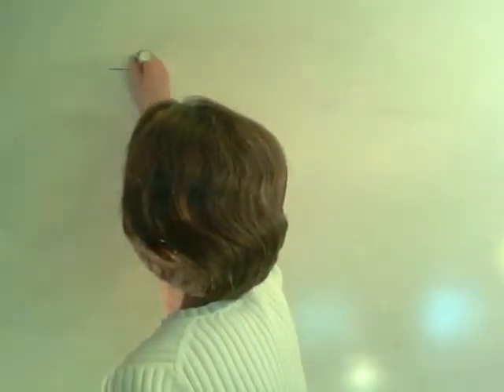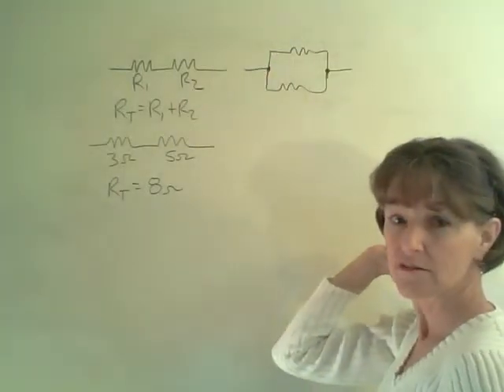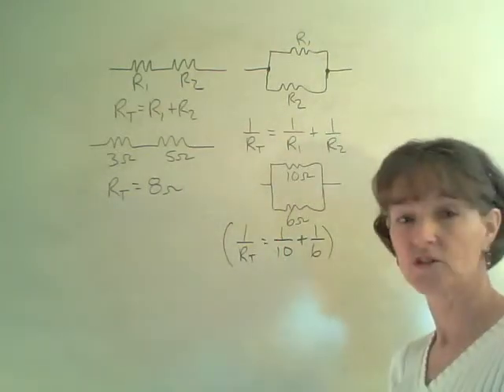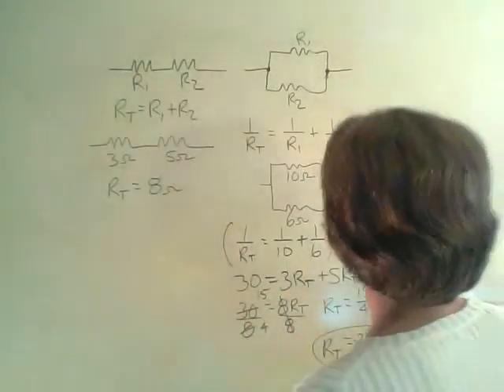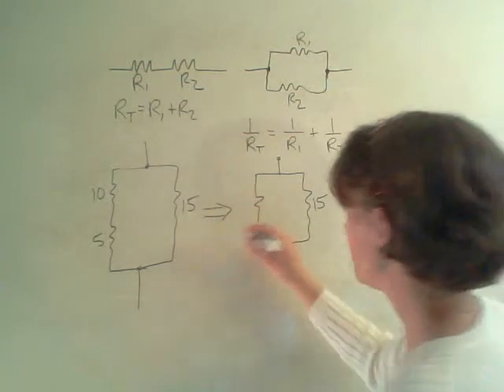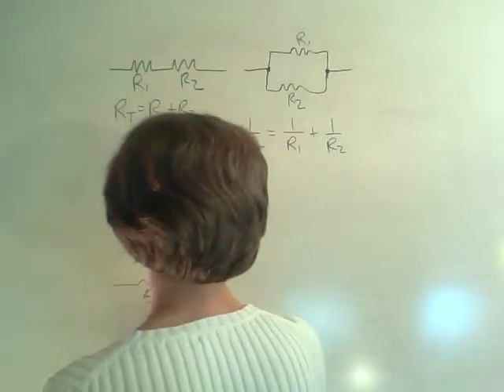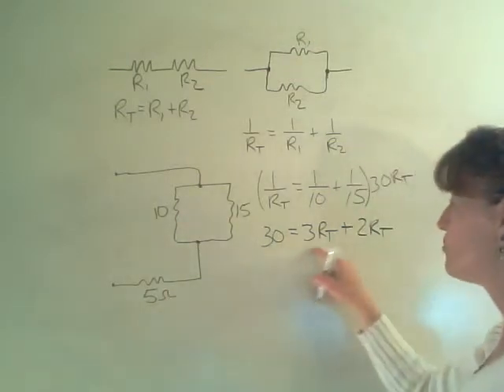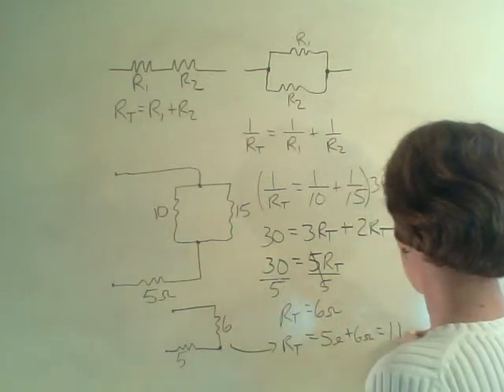resistors in series and parallel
This video illustrates an application of rational equations.  The total resistance in a circuit is found by solving rational equations.